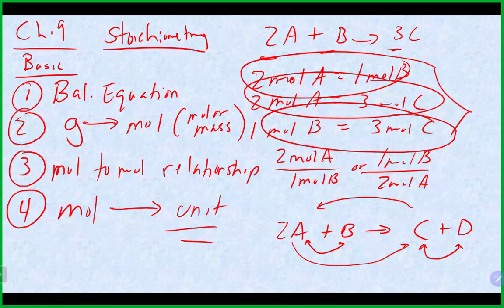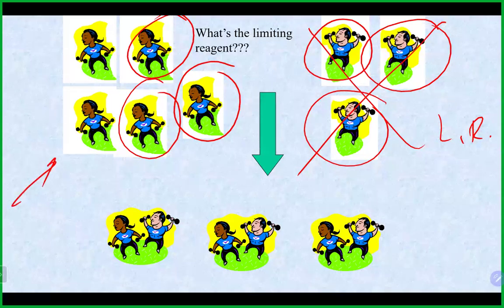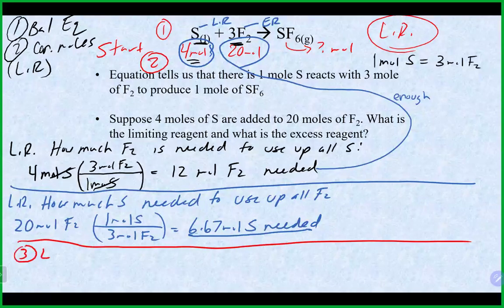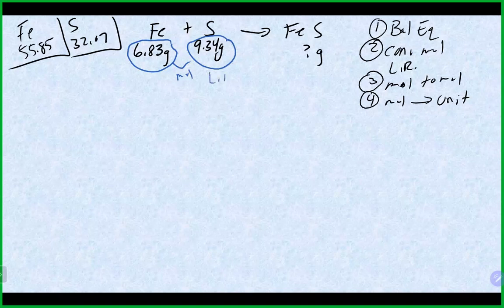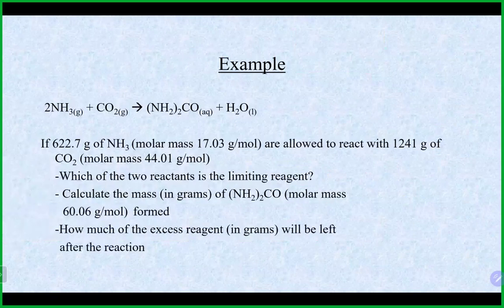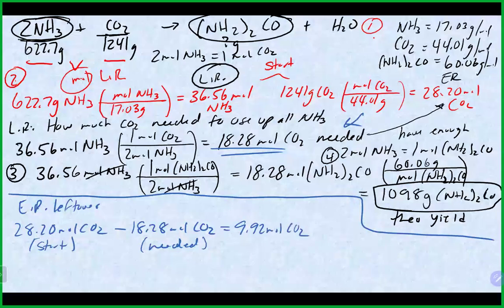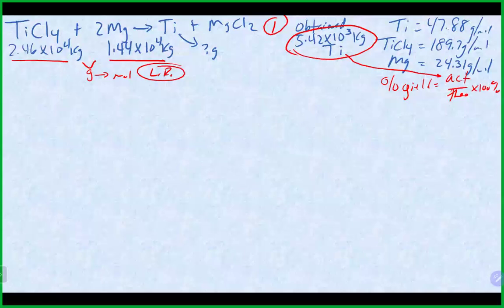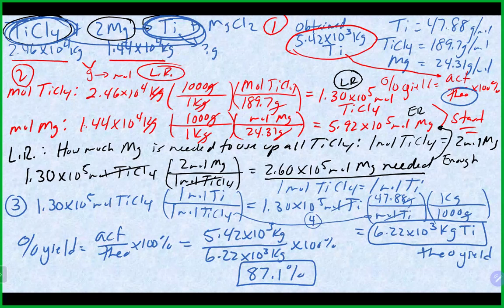Chem 3 Lecture 4/1/24 (A) (Ch 9)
We lectured on Ch 9 (stoichiometry, limiting reagents, excess reagents, actual yield, theoretical yield, percent yield)